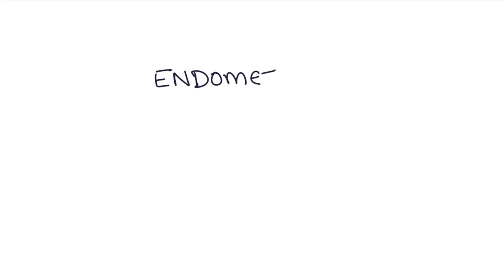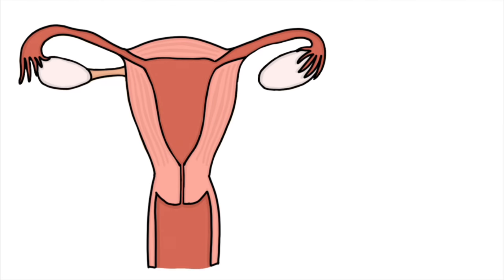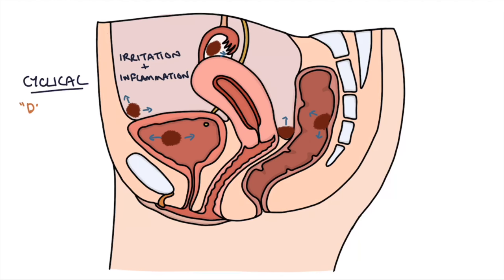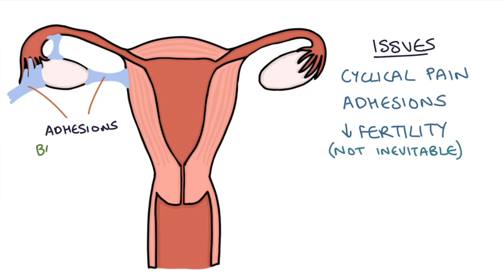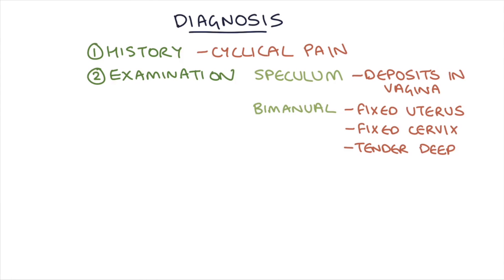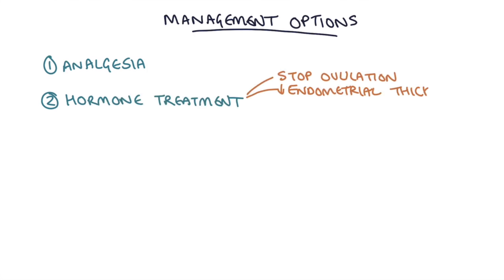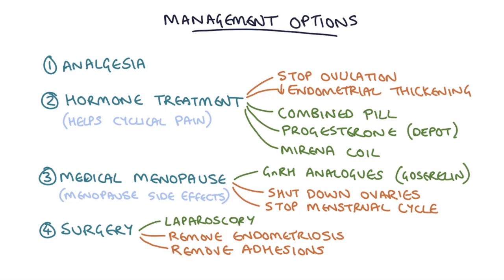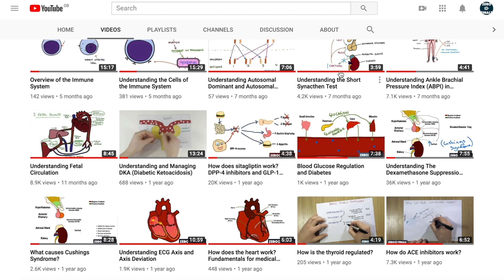Understanding Endometriosis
A visual explanation of endometriosis, including the theories behind what causes endometriosis, diagnosis, staging and management.